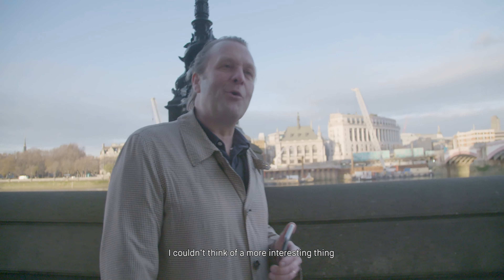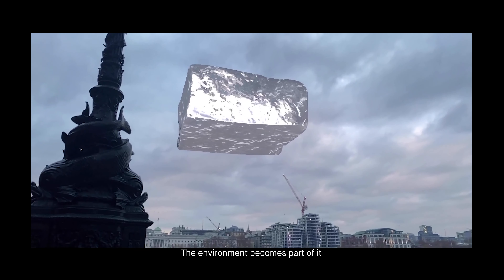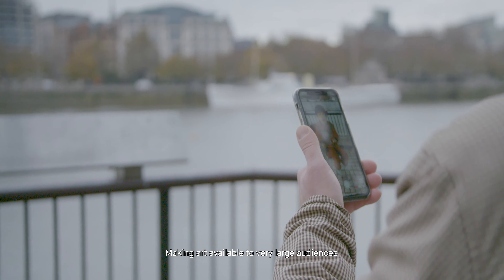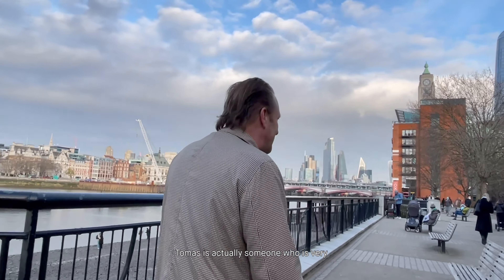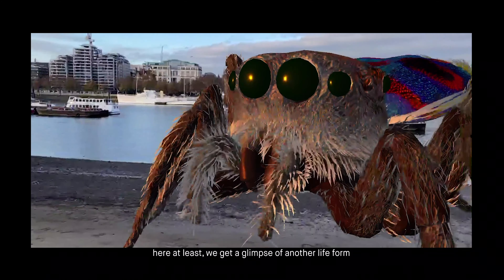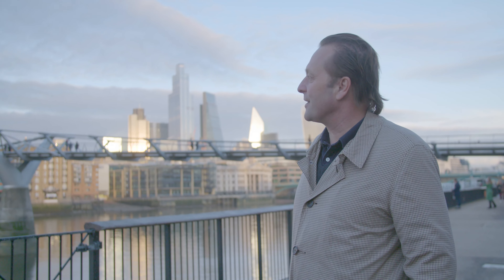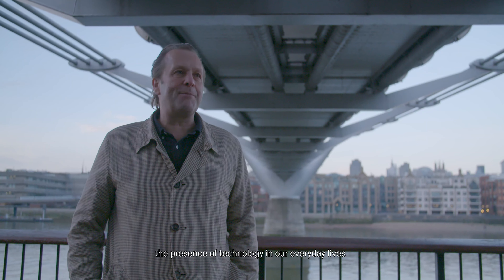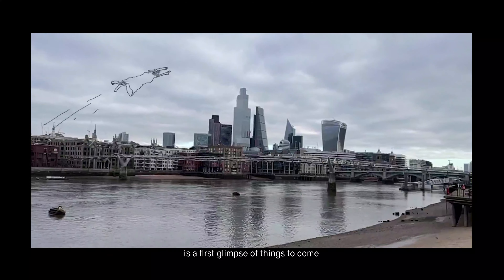The Curator’s Tour | Unreal City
As part of Unreal City Live, the Acute Art festival curator Daniel Birnbaum takes us on a tour of UnrealCity – a mile of digital artworks bt Olafur Eliasson, Cao Fei, Tomás Saraceno, Bjarne Melgaard, KAWS, and more.

Acute Art and Dazed Media Present UnrealCityLive, free digital talks and workshops to celebrate London’s biggest ever public festival of AR art.